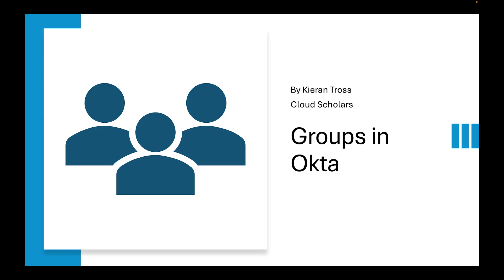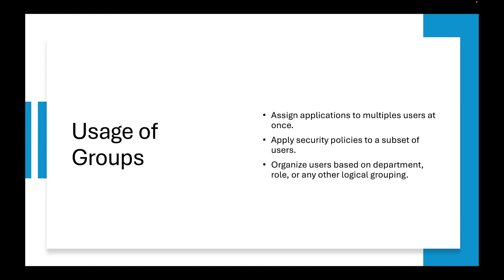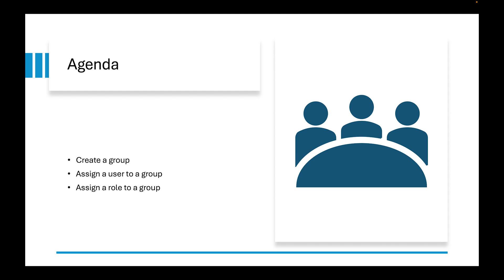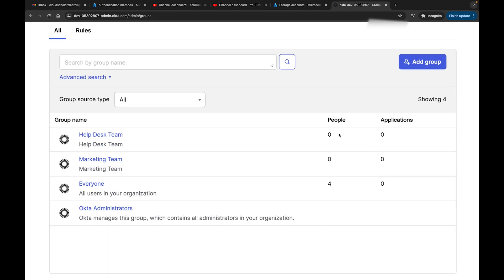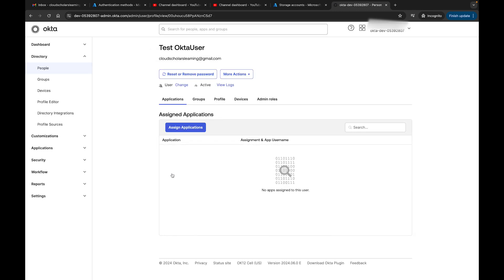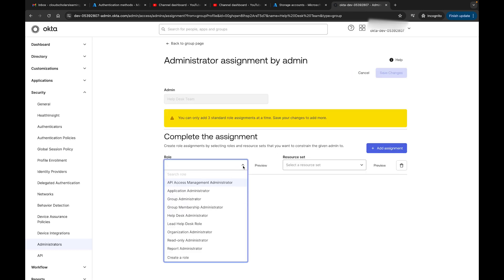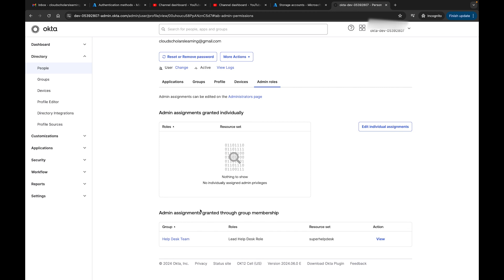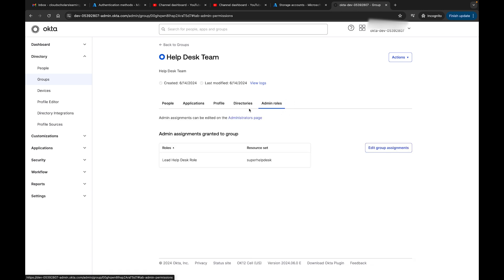Okta Master Course - What are Groups in Okta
In this video we will go through okta groups and how to assign a role to a group.